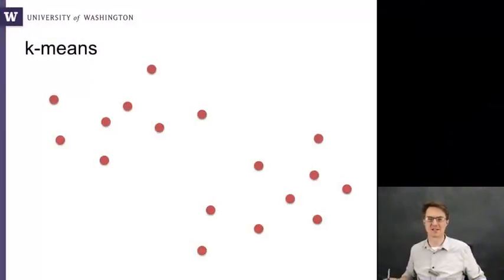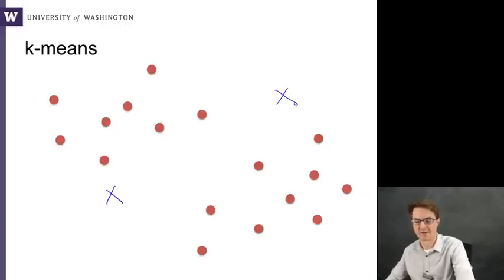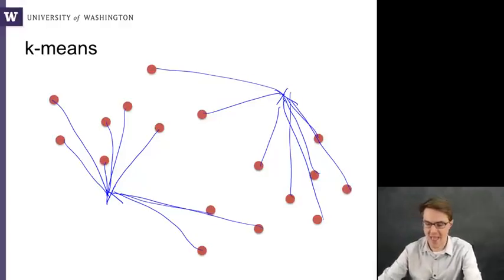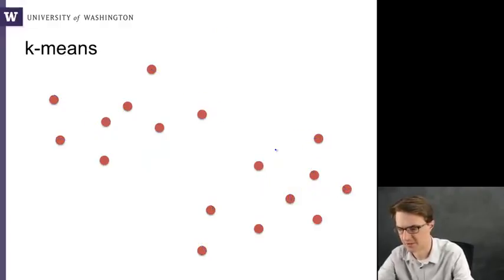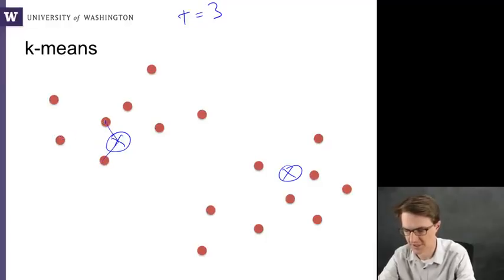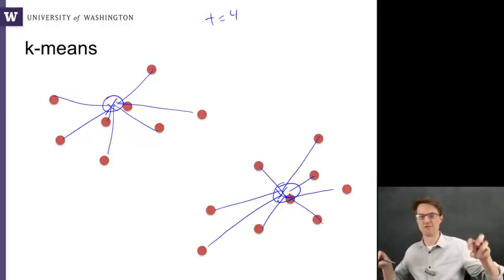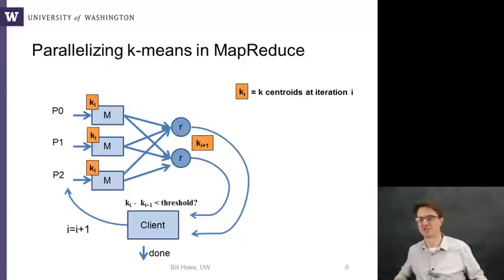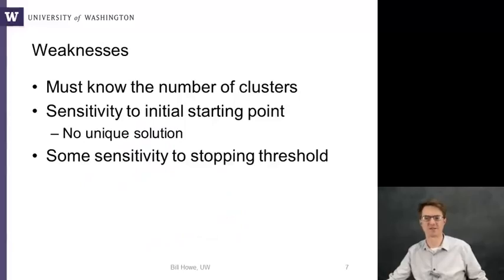7 7 07 K means 05 56